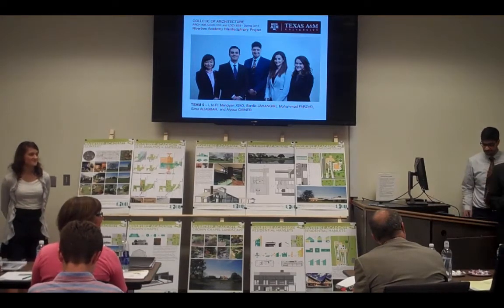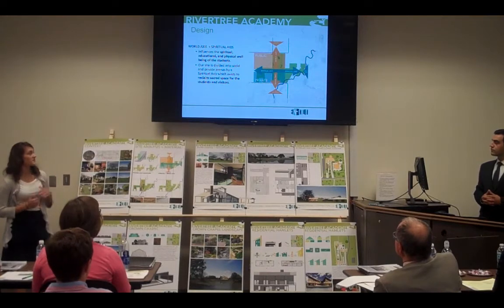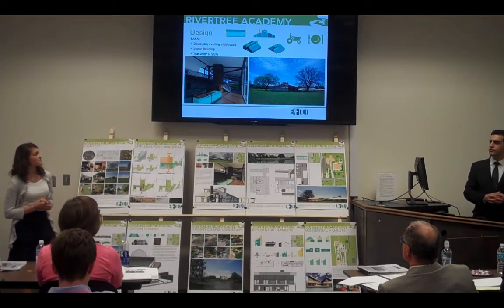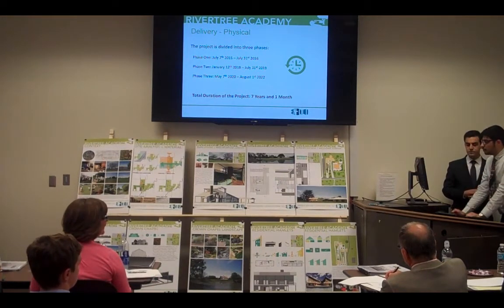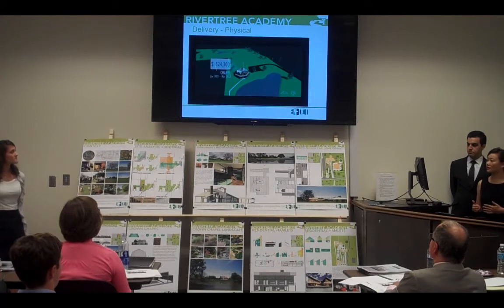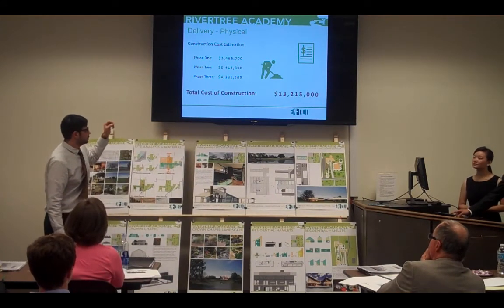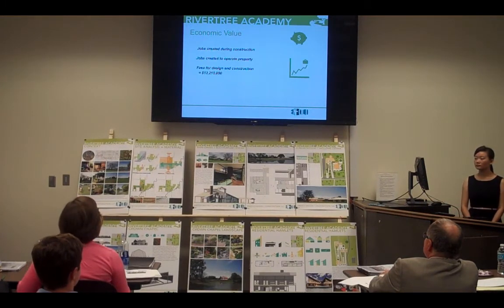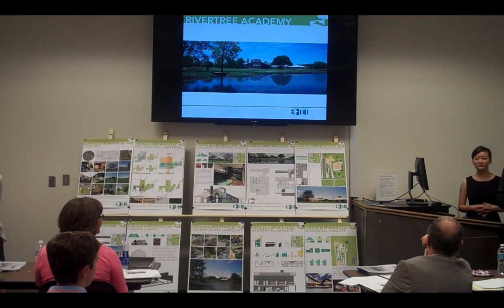AGGIE Team 6 - Final Presentation - Rivertree Academy Interdisciplinary Project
AGGIES COMMIT - RIVERTREE ACADEMY is a new Year 6 through 12 residential school and farm to be constructed on the old golf course at 4274 Timberview Drive, Fort Worth, TX 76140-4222 for 200 African American students drawn from the disadvantaged Como district in Fort Worth. At the RIVERTREE ACADEMY students will be taught to Learn Well, Love Well, Work Well, and Lead Well.

Dr. Mark Clayton, Dr. Julian Kang, and Professor Geoffrey Booth in the College of Architecture at Texas A&M University using funds generously provided by the MITCHELL / YOUNGBLOOD family and Historymaker Homes brought together AGGIE Architecture, Construction Science, and Land and Property (MSLD) students into 13 interdisciplinary teams to answer the call to AGGIE service in helping to develop a real estate concept, design, delivery, activation, and facility management solution to ensure the enduring value of the RIVERTREE ACADEMY.

This is one of 13 team final presentations made on Friday 17 April, 2015. Each team made this their final presentation to the judging panel -- Harold ADAMS (Chair), Bryan MITCHELL, Kevin and Nicole YOUNGBLOOD, Dr. Randy BROWN, Terrance and Judi BUTLER, and Homer HAWTHORNE. Four teams were shortlisted as finalists - Teams 2, 6, 10, and 12. Team 6, aka Team ENFOLD was ultimately chosen and each member of the winning team was awarded a $1,000.00 prize/scholarship at the LAUP Awards Banquet in the presence of Bryan and Sandy MITCHELL, Kevin, Nicole, Colsen, and Ellie YOUNGBLOOD and College of Architecture Dean, Dr. Jorge VANEGAS.

QUESTION: “When an AGGIE family seeks the College of Architecture’s help in the real estate development, architectural design, and construction visualization, for a 200 student new residential school for African American students from a disadvantaged neighborhood in Fort Worth, what do AGGIEs do?”

AGGIES COMMIT!